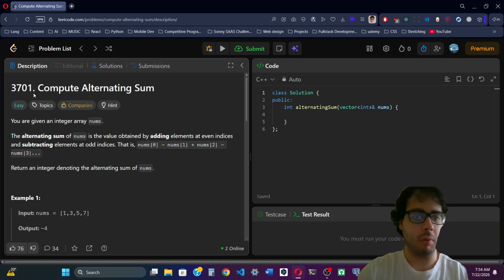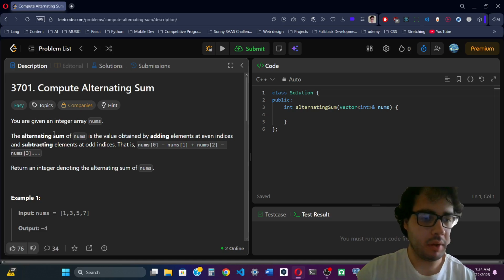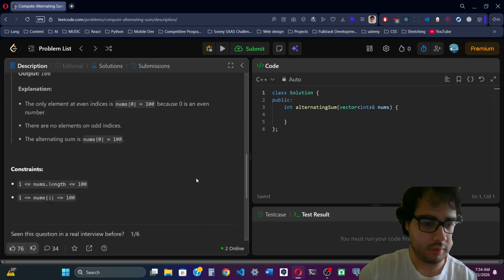LeetCode | Solved In 75 Seconds | C++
Another episode of the solving series! Today I solved 3701. Compute Alternating Sum, easy LeetCode problem.

Every 100 subs on the road to 1K I'll give one of you a pdf with LeetCode/DSA solving tips and tricks FOR FREE.